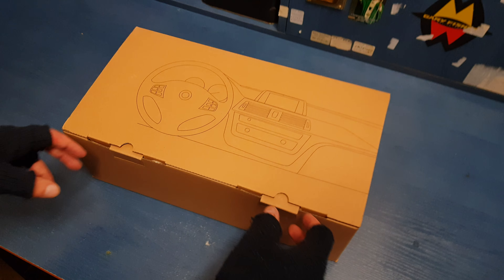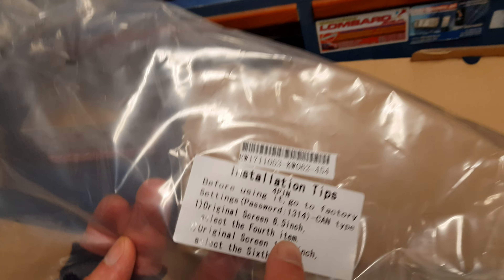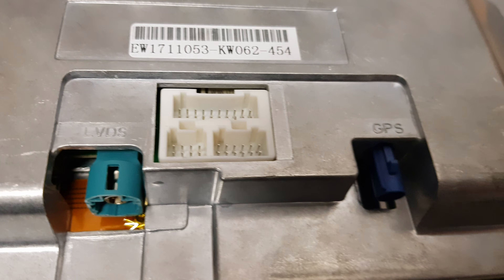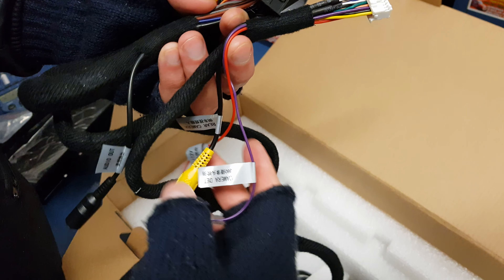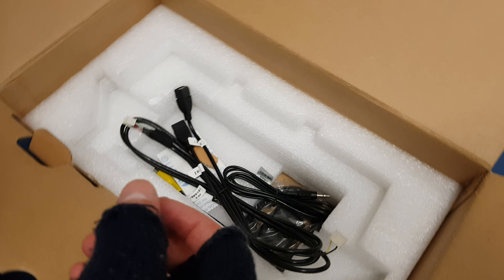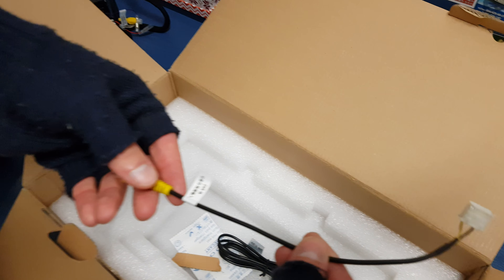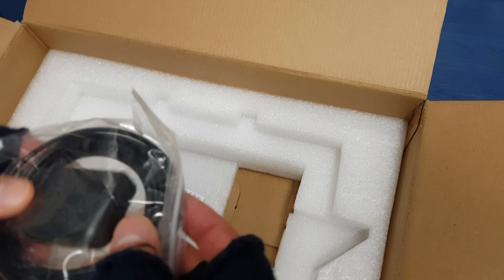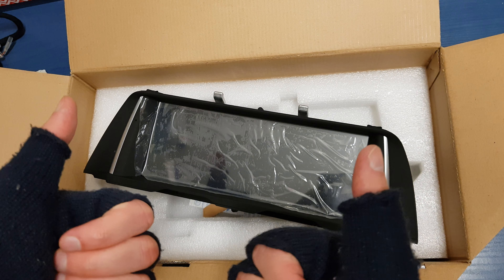Unboxing Bmw f10 android - retrofit NBT EVO